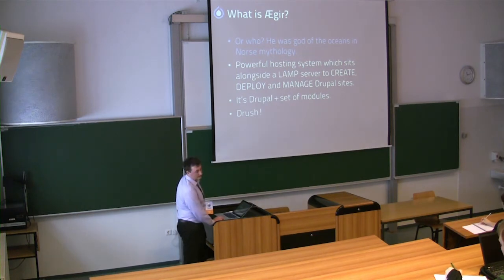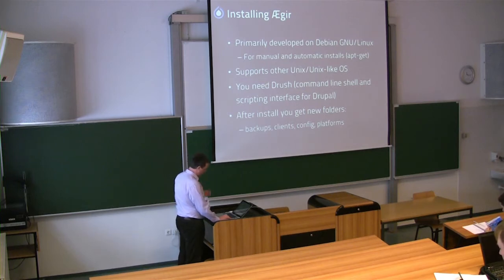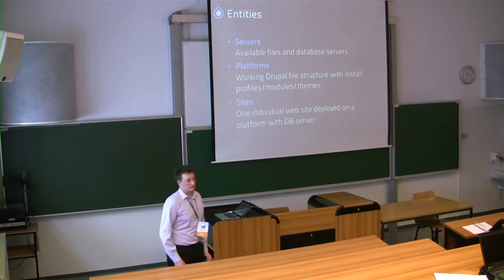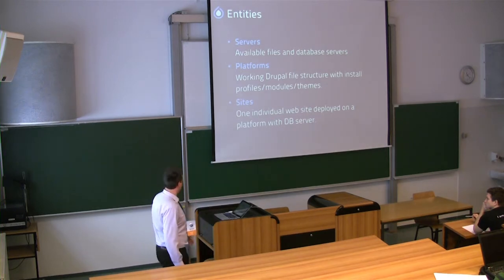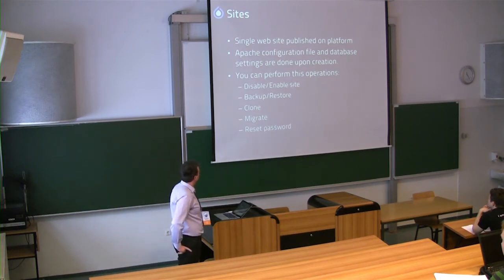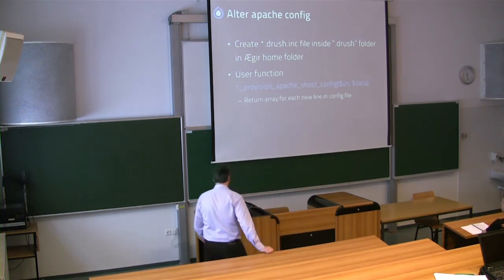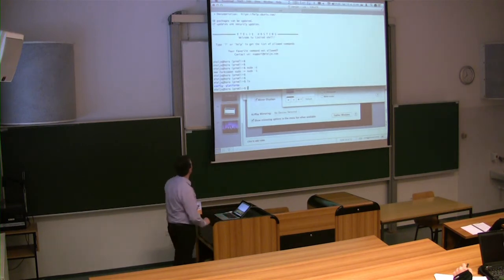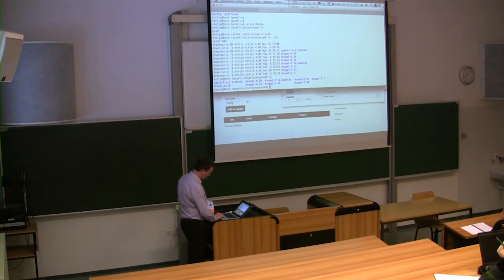Drupal Camp Alpe-Adria 2013 - Damjan Cvetan: Aegir - Cpanel for Drupal sites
Saturday, 13. April 2013
Damjan Cvetan: Aegir - Cpanel for Drupal sites